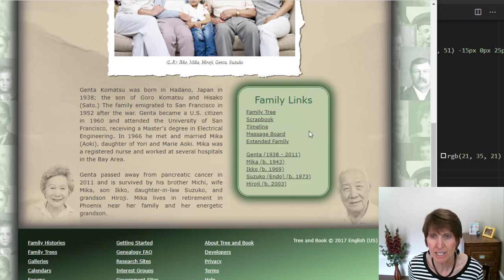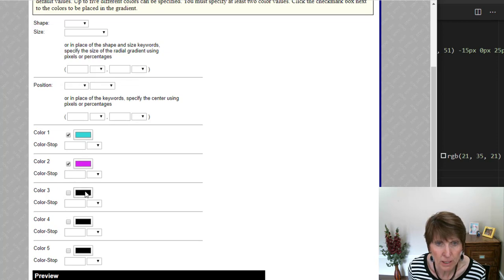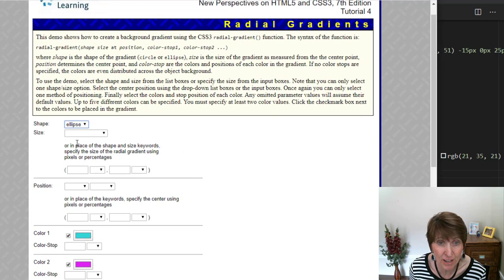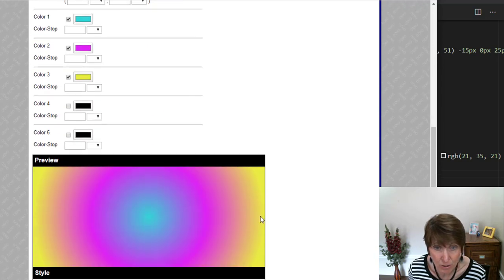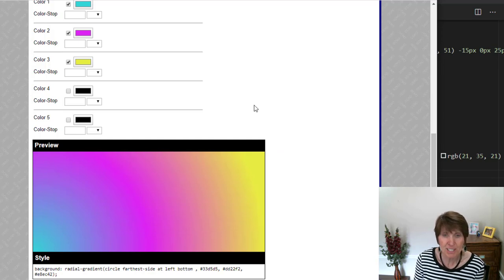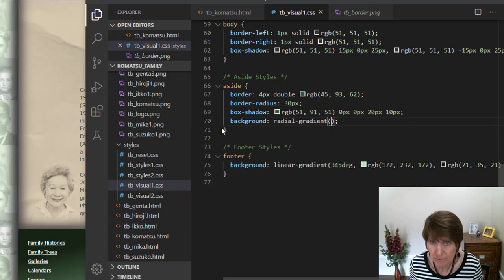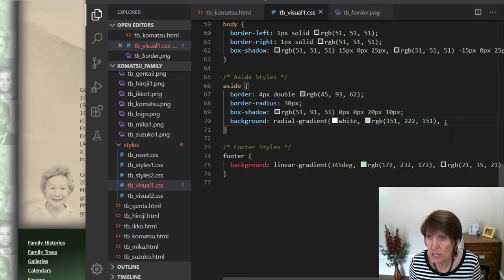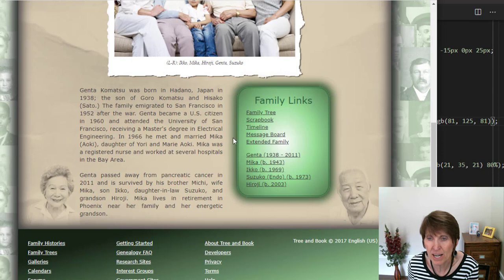The radial gradient property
Using the radial gradient property